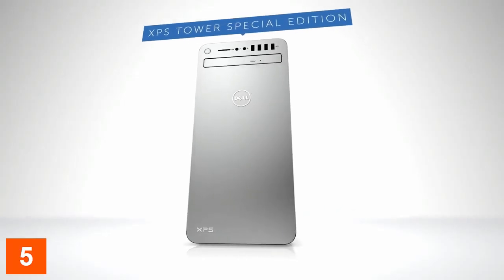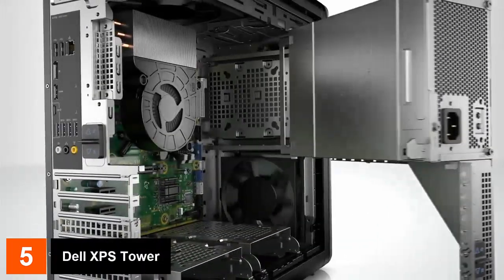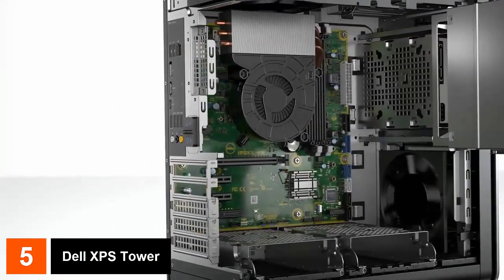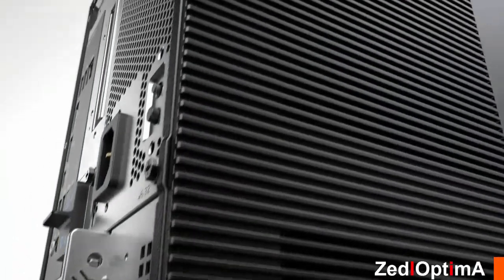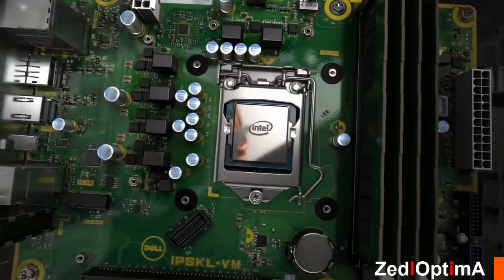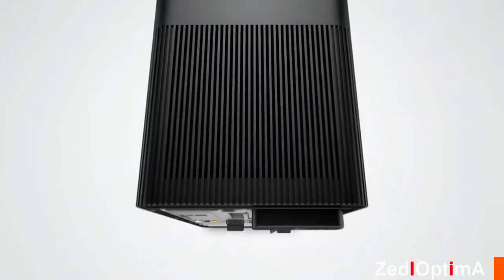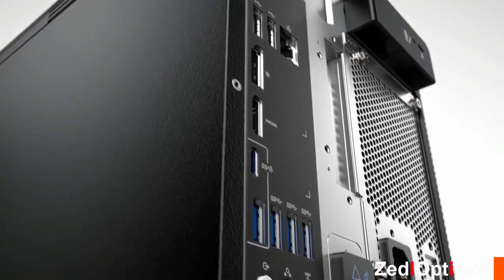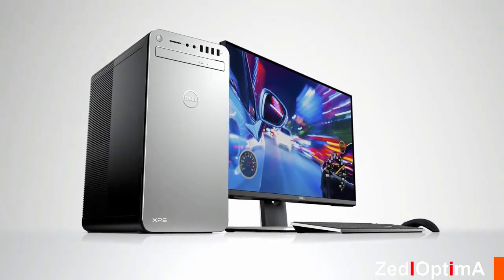Top 5 Best Computer Gadgets , Device and Accessories You Should Buy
Top 5 Best Computer Gadgets , Device and Accessories You Should Buy. Dell, Razer,Corsair, Microsoft, Intel are known as one of the best in PC accessories, gadgets and products.We listed some of their best invention.

Dell XPS Tower New Edition

6th Generation Intel® Core™ i7-6700 Processor
Windows 10 Home 64bit English
1 DIMM 16GB, 2133MHz, DDR4 up to 64GB
2TB 7200 rpm Hard Drive

Enhance your gaming experience with 16GB of memory, a 2TB hard drive, and NVIDIA® GeForce® GTX 960 graphics card. Includes a Blu-Ray combo drive.

CORSAIR ML Series Fans

Magnetic Levitation technology to provide lower noise, higher performance, and a longer lifespan.
-Custom Rotor Design
Delivers the perfect balance between high static pressure and high airflow, operating flawlessly in the extreme environments.

Razer's Stargazer Webcam

Razer Stargazer Depth-Sensing HD Webcam 30 FPS at 1080P & 60 FPS at 720P - Windows Hello Compatible -
Dynamic Background Removal - USB 3.0 Required.
Additional Intel drivers required for RealSense features

Intel Compute Stick

Quad-Core Intel Atom x5-Z8300 Processor
2 GB DDR3L 1600 MHz soldered down single-channel memory
Integrated Wireless 802.11ac (Intel Dual Band Wireless-AC 7265)

Microsoft Surface Studio

Processor
Quad-core 6th Gen Intel Core i5 or i7

Graphics
NVIDIA GeForce GTX 965M 2GB GPU GDDR5 memory or NVIDIA GeForce GTX 980M 4GB GPU GDDR5 memory

Storage
Rapid hybrid drive options: 64GB SSD with 1TB HDD, 128GB SSD with 1TB HDD, 128GB SSD with 2TB HDD

Cameras
Windows Hello2 face sign-in camera 5.0MP front-facing camera with 1080p HD video